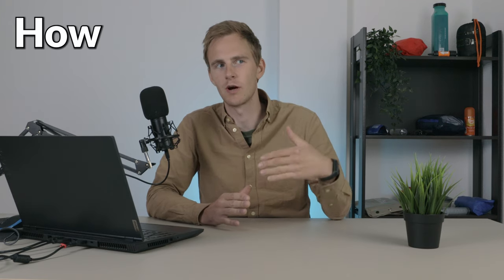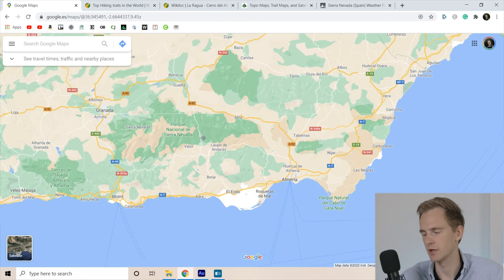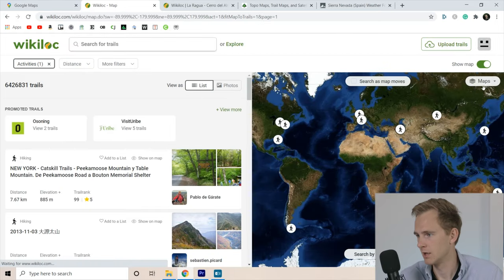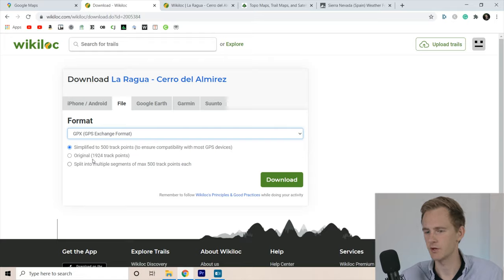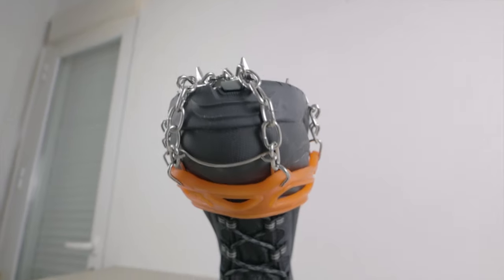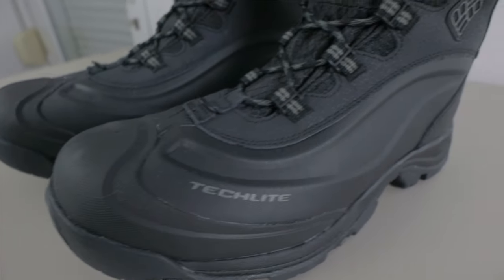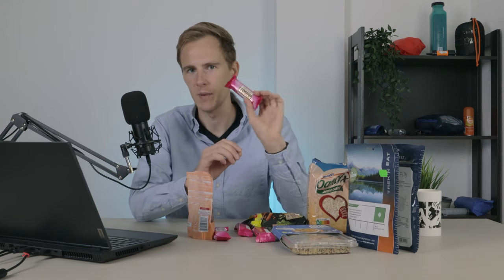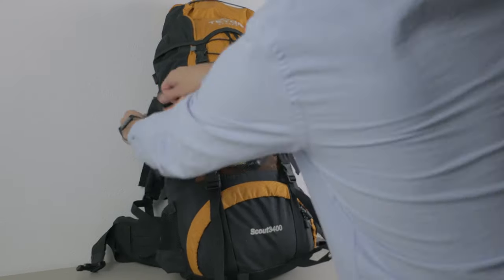How I Prepare for Long Hiking Trips in the Mountains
In this video, I'm preparing for my next 3-day hiking trip in the mountains. I've been in a lockdown for the past few weeks, which meant that I wasn't able to leave the city. As soon as the lockdown ends, I'll go hiking in the mountains and film a video from that hike. If you're new to hiking, or even if you're more experienced than me, you might learn something from seeing how I find a hiking trail, how I check out the weather forecast, how I prepare the navigation, how I choose what gear, clothing, and food to bring, and how I pack my backpack.

00:00 - Beginning
01:11 - Where to go & weather
03:13 - Finding a trail
04:52 - Navigation
06:00 - What gear to bring
08:41 - Clothing
09:26 - Food
11:20 - Packing my backpack
12:19 - Final words

Osprey Talon 44 backpack (new model) ➜ (Amazon
Black Diamond Distance FLZ trekking poles ➜ (Amazon
Water filter ➜ (Amazon
Cooking pot ➜ (Amazon
Spork ➜ (Amazon
Power bank ➜ (Amazon
Headlamp ➜ (Amazon
Camera ➜ (Amazon
Lense ➜ (Amazon
ND filter ➜ (Amazon
Camera mounted microphone ➜ (Amazon
GoPro Hero 7 ➜ (Amazon
Peak designs capture clip ➜ (Amazon
Fanny pack for my camera gear ➜ (Amazon
Sea to Summit trowel ➜ (Amazon
Gear Air repair kit ➜ (Amazon
Swiss Army Knife ➜ (Amazon
Marmot PreCip rain jacket ➜ (Amazon
North Face beanie ➜ (Amazon